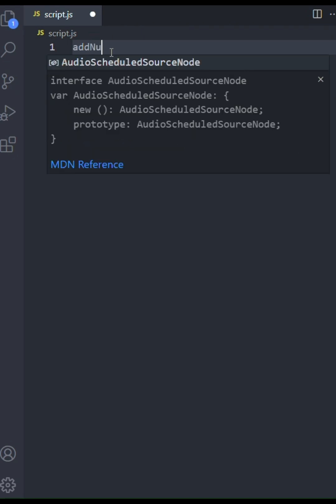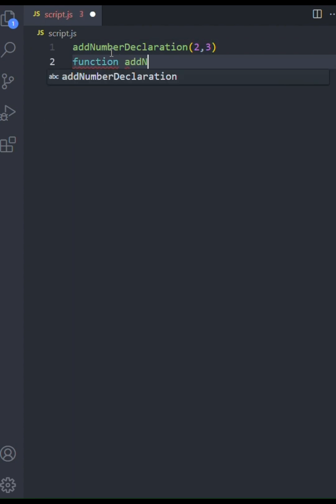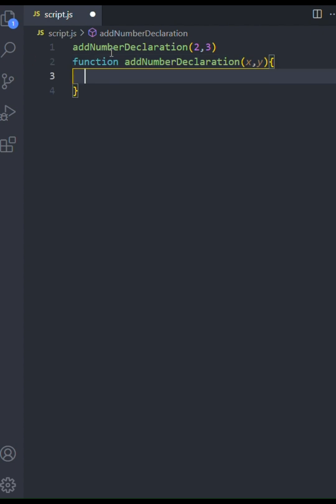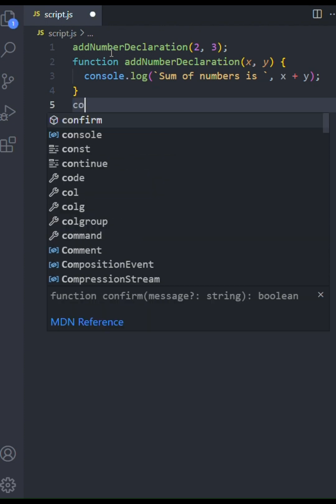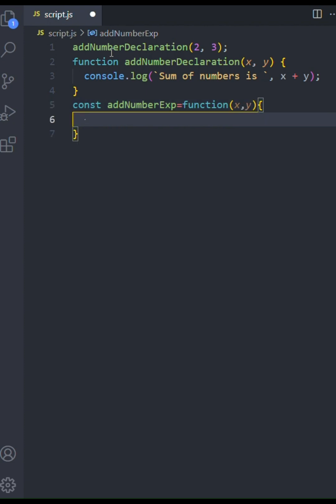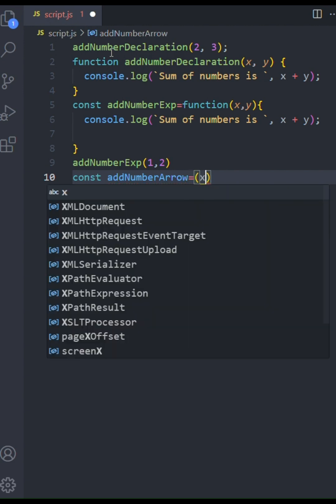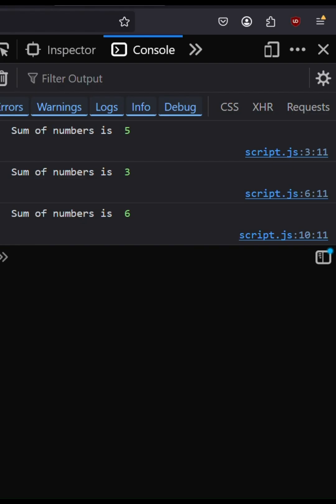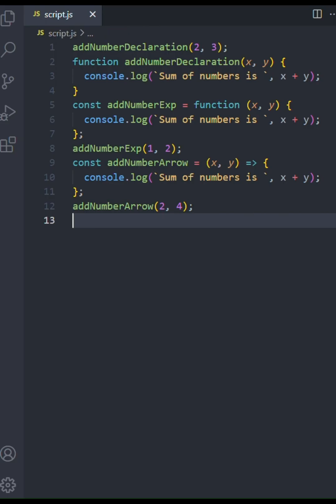JavaScript Functions: Declaration vs Expression vs Arrow 🚀 Explained!coding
🔍 What's the difference between Function Declarations, Function Expressions, and Arrow Functions in JavaScript? In this video, we break it all down with clear examples!

📌 In this tutorial, you'll learn:
✅ Function Declaration - Can be called before it's defined! (Thanks to hoisting)
✅ Function Expression - Stored in a variable, but not hoisted
✅ Arrow Function - A modern and concise way to write functions

🚀 Watch till the end to fully understand hoisting and function behavior in JavaScript!